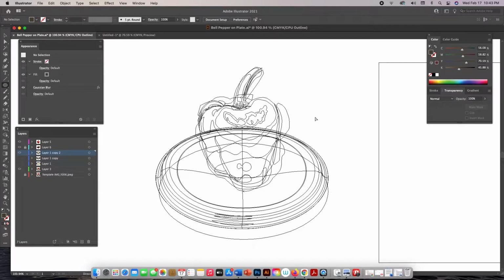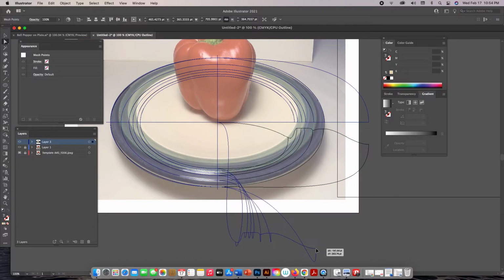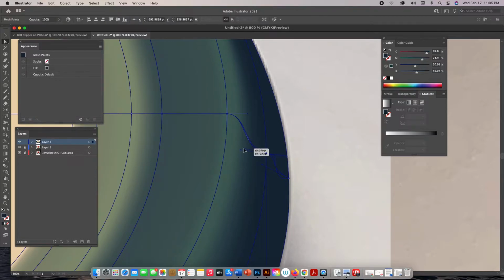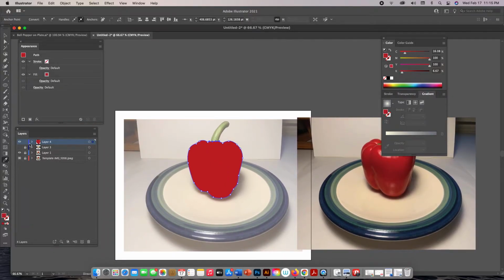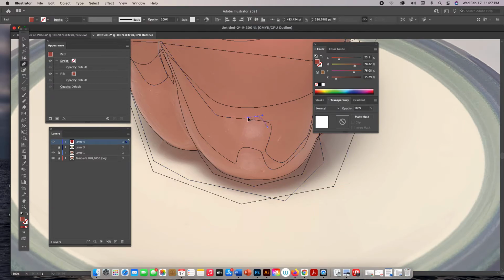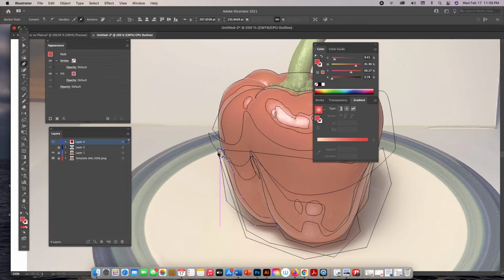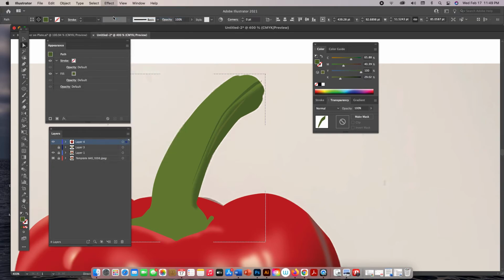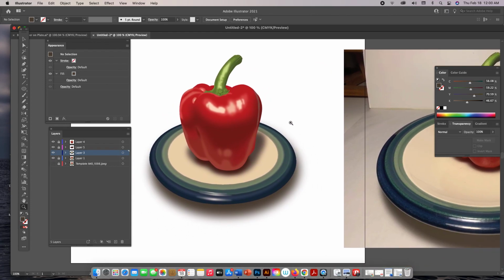Bell Pepper On Plate Tutorial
This video shows how to create a bell pepper on a plate using a radial gradient that is expanded into gradient mesh and the draw inside mode with shapes that have gaussian blurs.